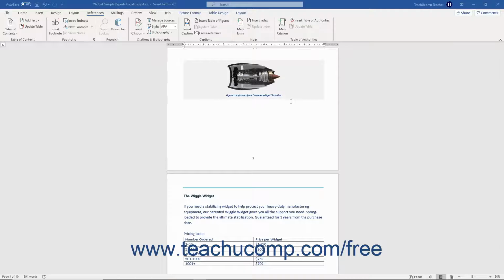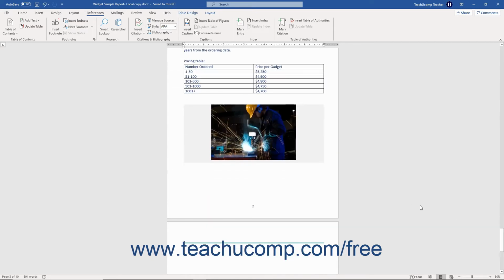Word 2019 and 365 Tutorial Inserting Captions Microsoft Training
FREE Course! Learn About Inserting Captions in Microsoft Word 2019 & 365 - the most comprehensive Word tutorial available. Visit us today!